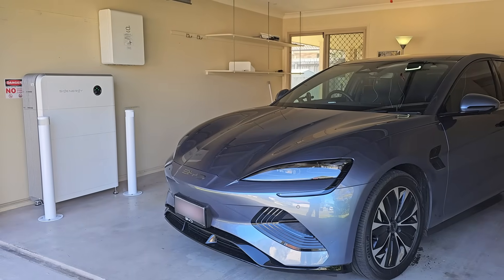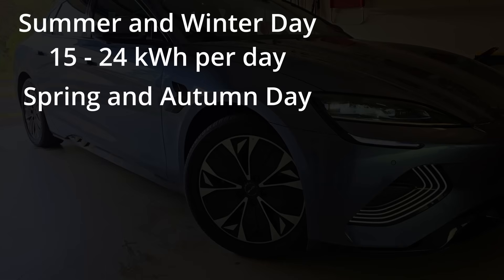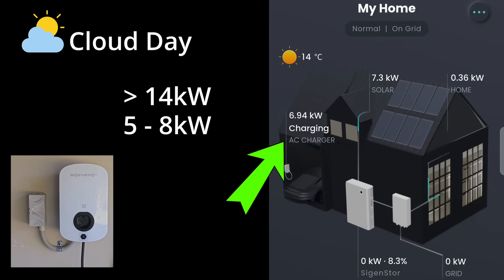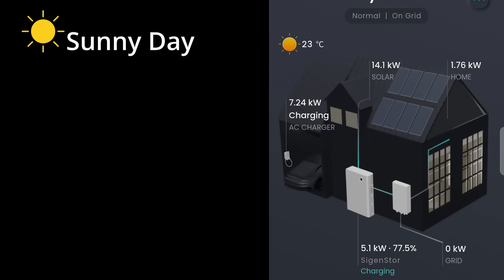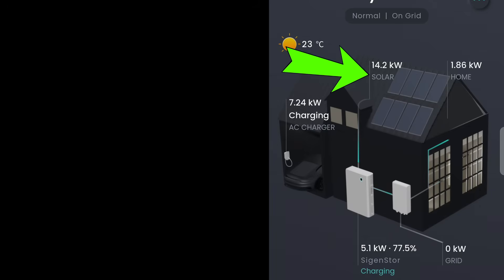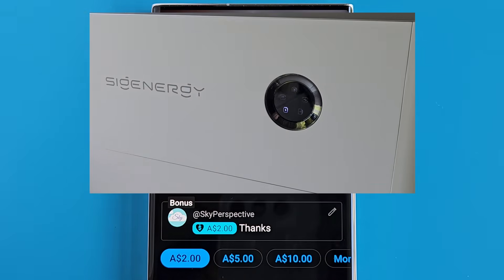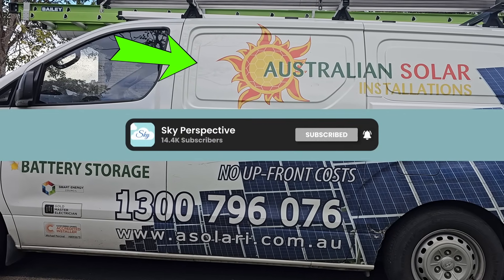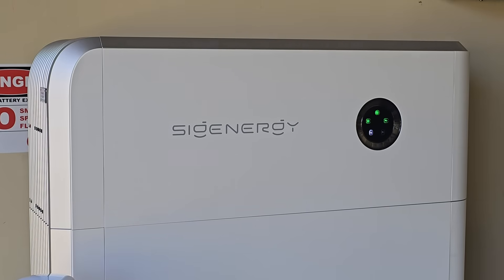How Many Solar Panels Do You REALLY Need to charge EV?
A smart Sigenergy solar battery system needs to couple with a powerful solar panel system to be a eco power house, especially when you need to charge an EV like my BYD Seal. So how many panels and solar system  size do we really need?

In this video we will explore the various different scenarios that affects us charging our EV and home battery as well as factors that impede  solar panel generation.

I spend time using the products I buy for myself before making the videos to share my unique perspective and tips using them. I like to hunt for the most value-for-money tech gear that is fit for purpose. Occasionally, I share software tips on how to be more productive.